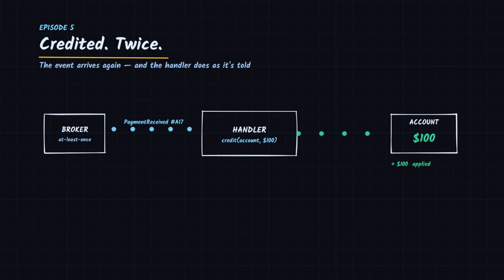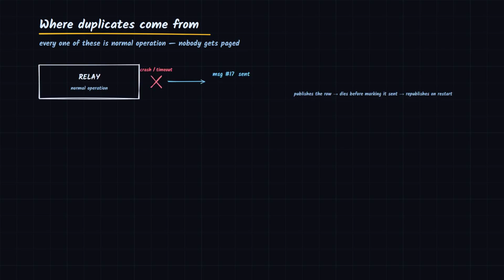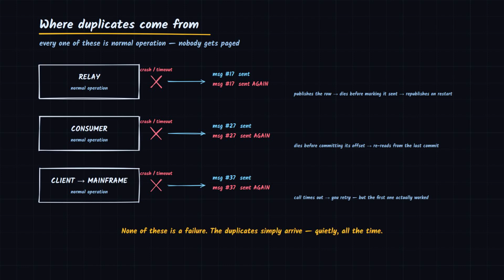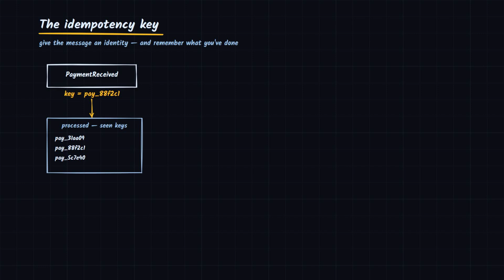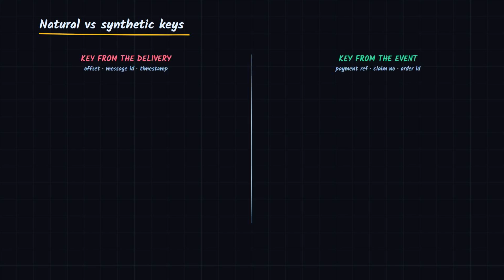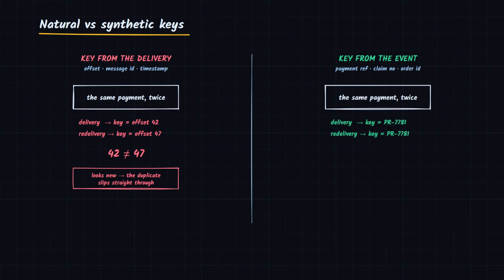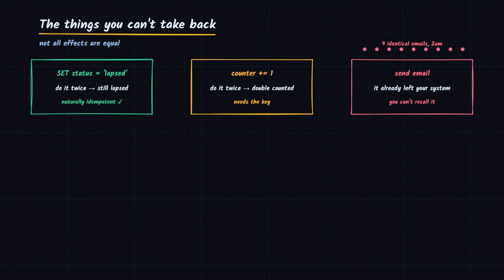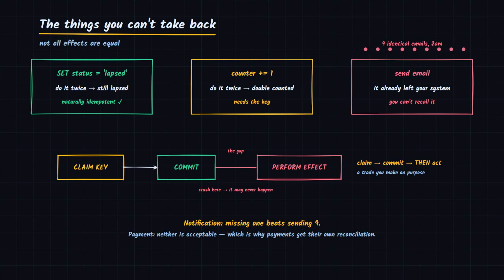Idempotency: Surviving At-Least-Once Delivery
The outbox guarantees the message arrives. It does not promise it arrives once. This episode covers idempotency properly: where duplicates actually come from, idempotency keys and the dedupe store, natural vs synthetic keys, making handlers idempotent rather than deduping at the edge, and the side effects you can never take back.

Chapters
0:00 The Message Arrives Twice
0:47 Where Duplicates Come From
1:38 The Idempotency Key
2:30 Natural vs Synthetic Keys
3:27 The Things You Can't Take Back
4:26 Coming Up Next